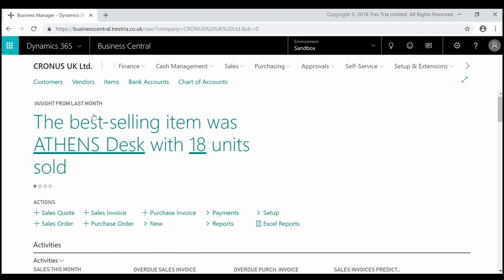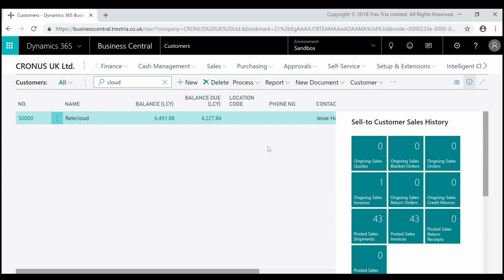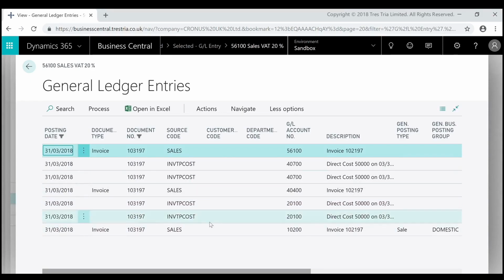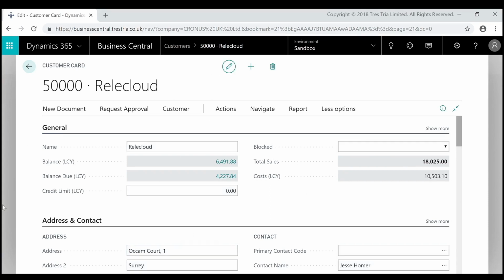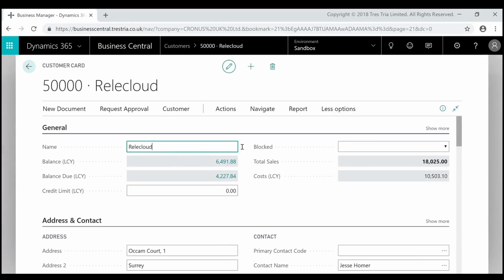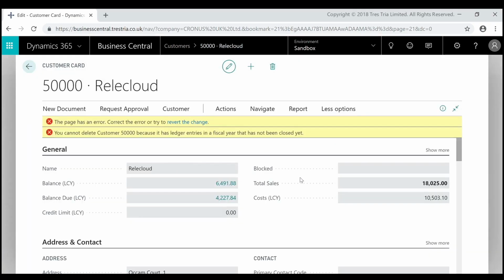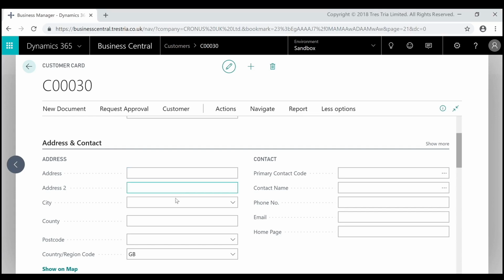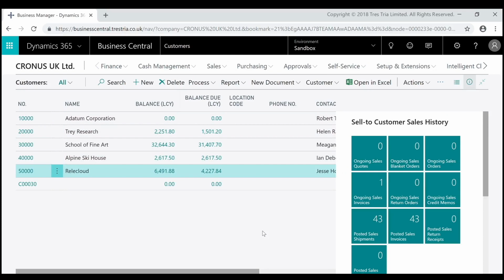D365BC How To: Sales Ledger Management - Customer Records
Learn how to view, edit and create customer accounts in Dynamics 365 Business Central.

This video is part of an online training course that can be found